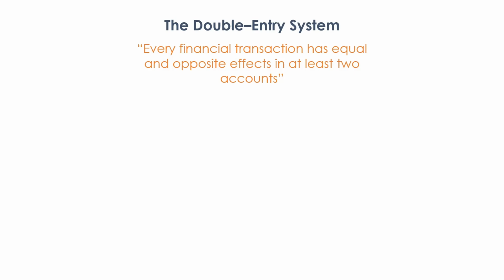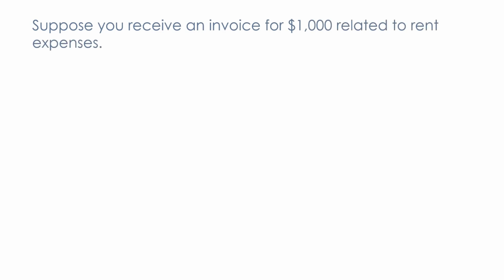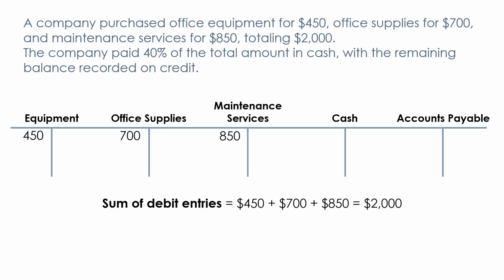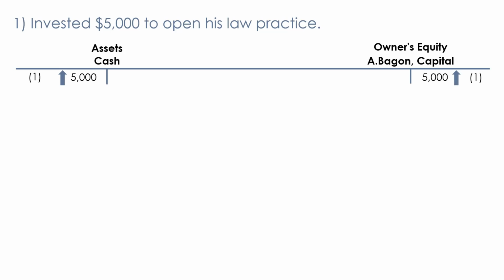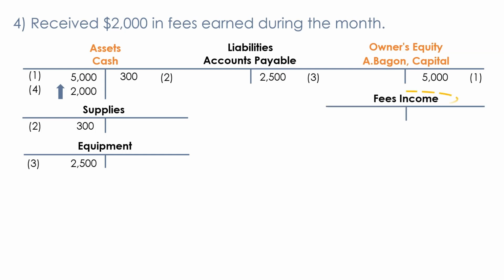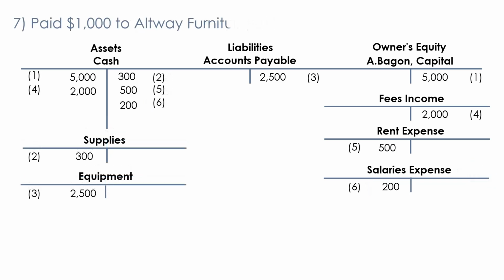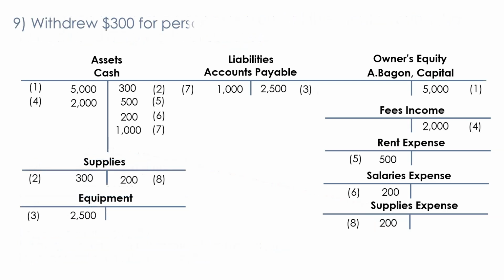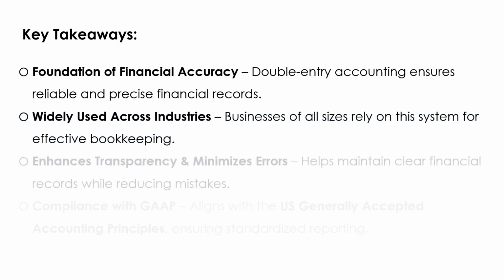Double-Entry Accounting Explained: A Beginner’s Guide to Balancing Books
Discover the power of the double-entry system and how it keeps financial records accurate.
Presenter: Rula Abu Nuwar.